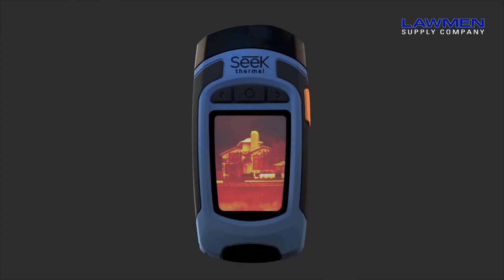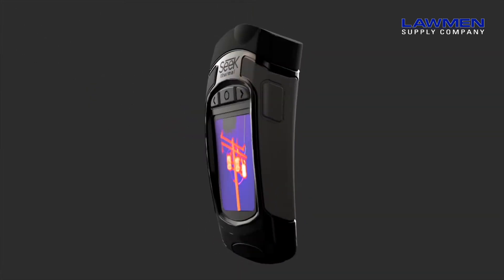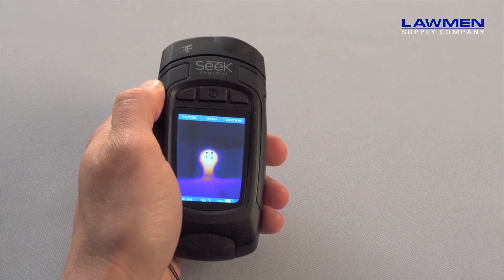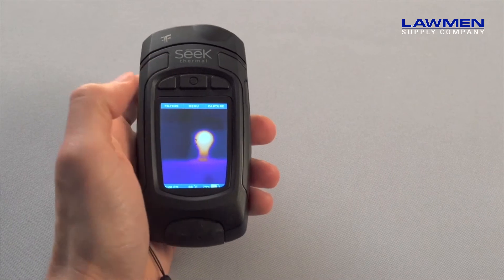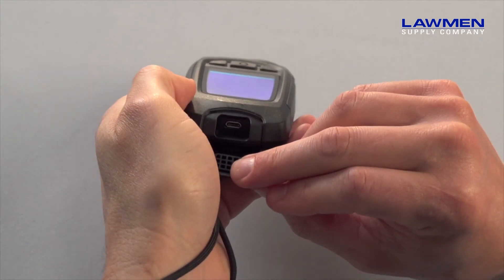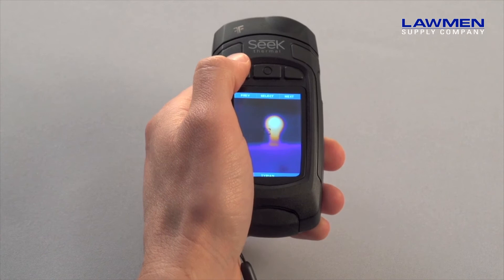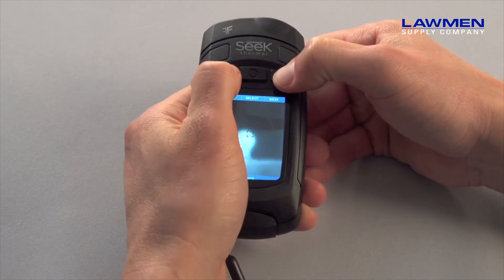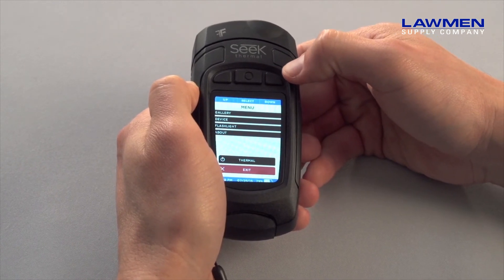Seek Reveal XR Thermal Imager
Check out the latest in Thermal Imager technology with Seek Thermal and Lawmen Supply!

Contact your local Lawmen Rep for more information or a demo of our products.